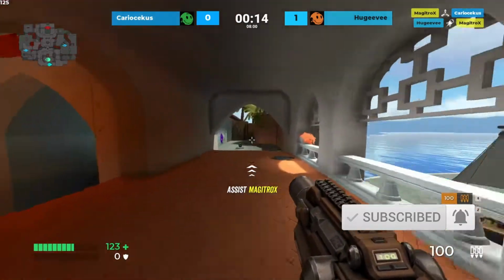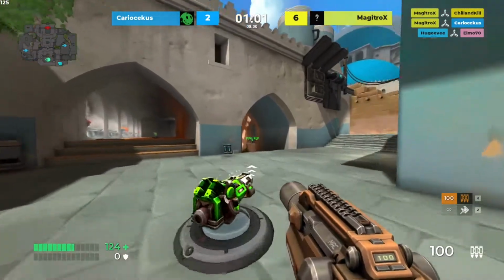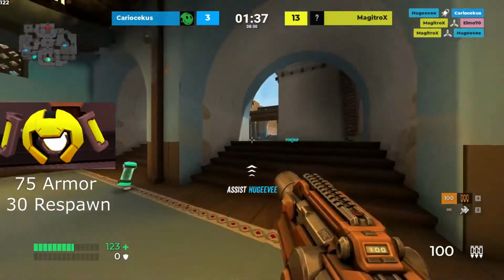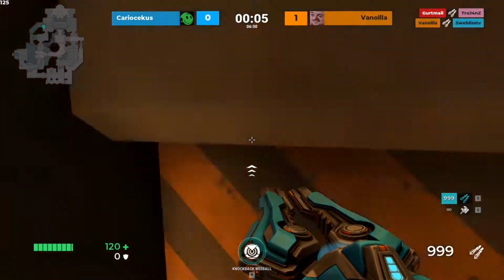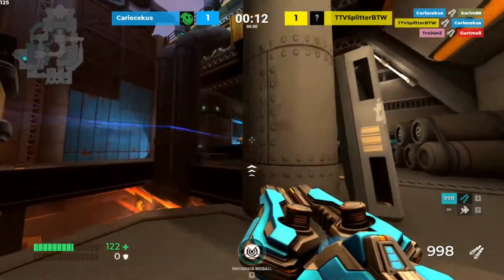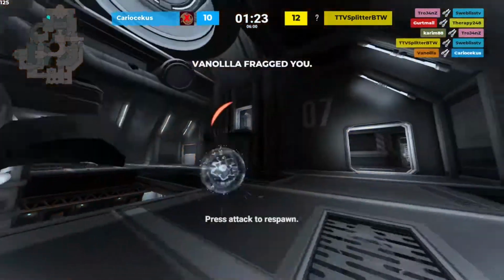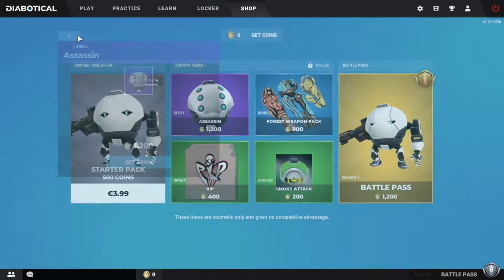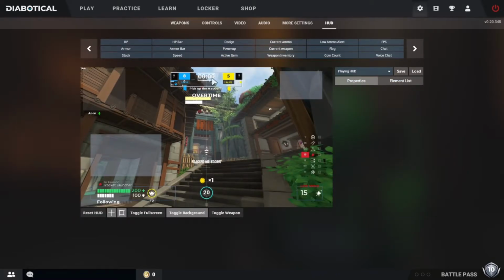What is... Diabotical - Cariocekus Thoughts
What is... Diabotical? That's what I am here to answer, but let's just say that an arena shooter in 2020 is a rare sight.

You can also drop some feedback down in the comments. Feedback is always appreciated. If you want you can also join me on Twitch. Cheers!

Streaming 3 times a week over on Twitch, mostly variety streamer Check it out over
Times in GMT/CET +1
Tuesdays- 20:15 - 23:45
Thursdays - 20:15 - 23:45
Saturdays -  20:15 - 23:45